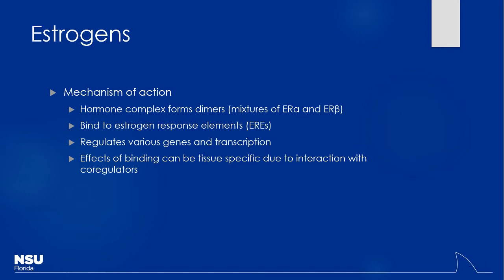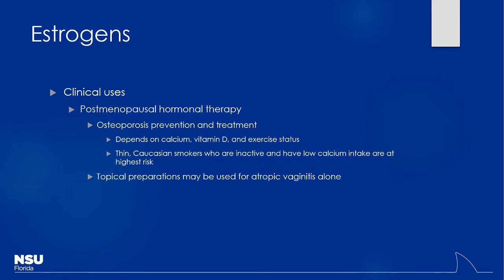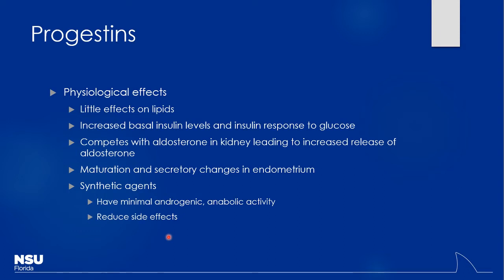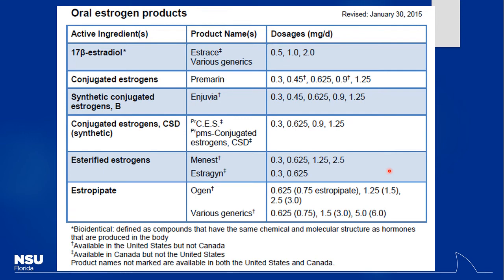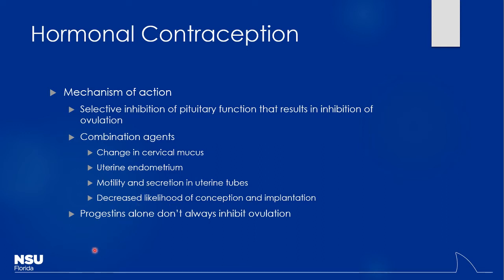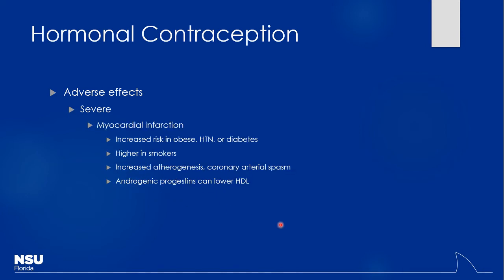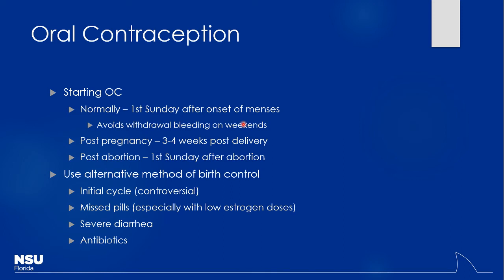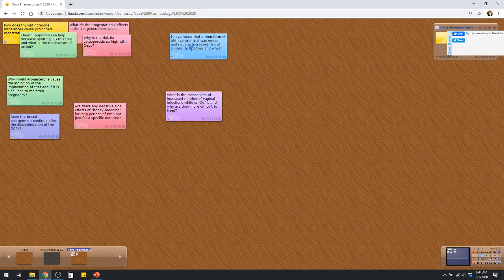Nova Pharm II OB GYN Pt 2